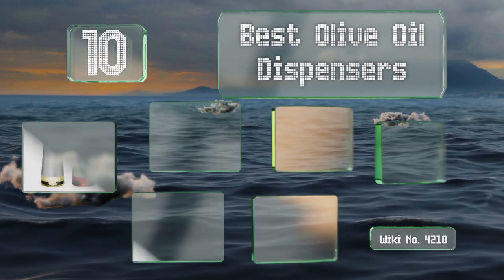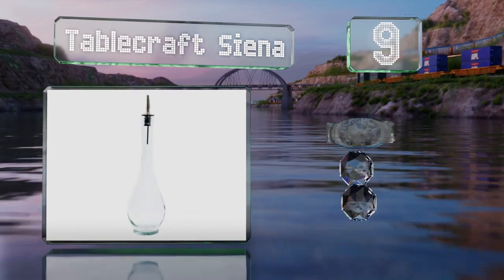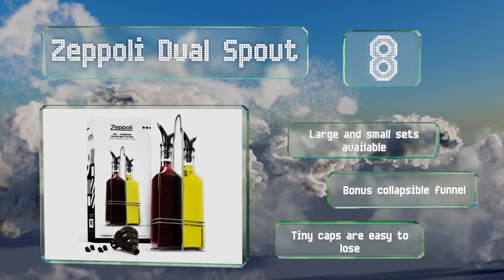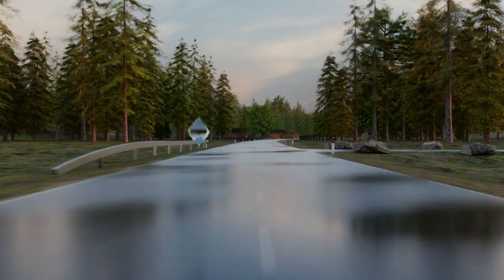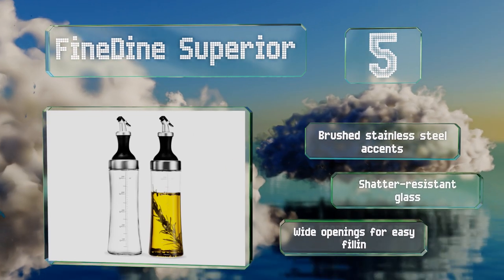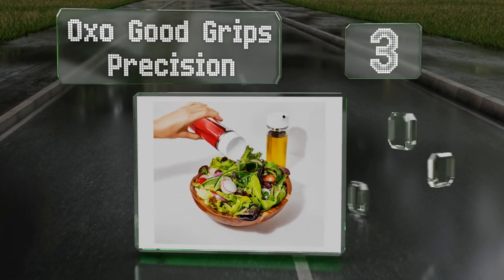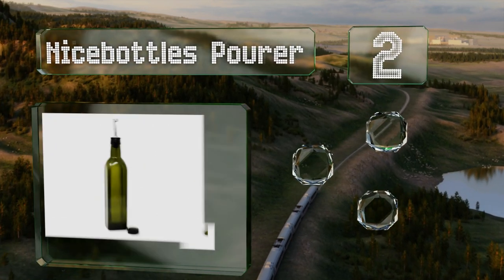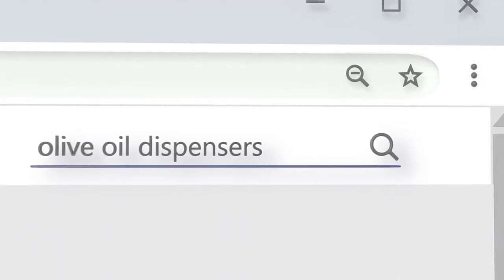10 Best Olive Oil Dispensers 2020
Our complete review, including our selection for the year's best olive oil dispenser, is exclusively available on Ezvid Wiki.

Olive oil dispensers included in this wiki include the gmisun no drip, chef’s planet cruet, nicebottles perfect pour, oxo good grips precision, zeppoli dual spout, chefvantage cruet set, nicebottles pourer, finedine superior, tablecraft siena, and rachael ray 53234.